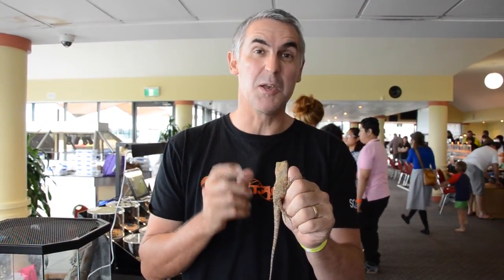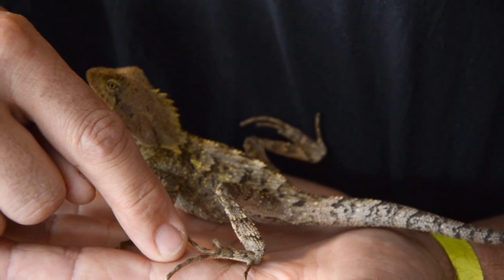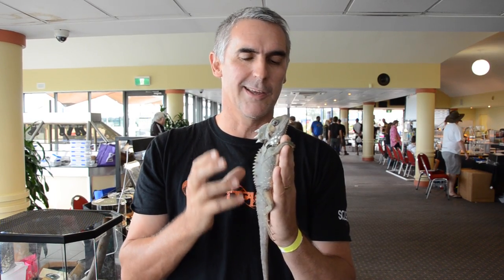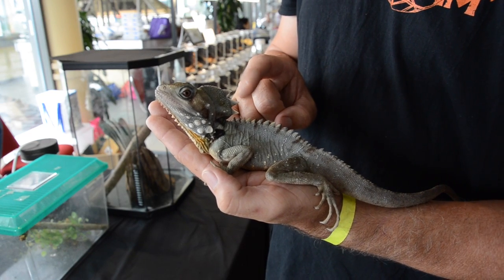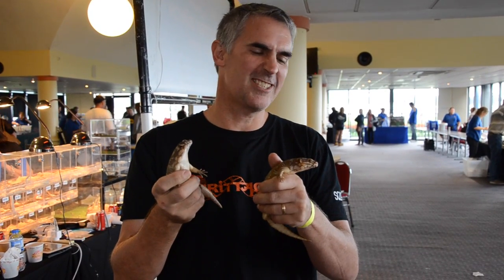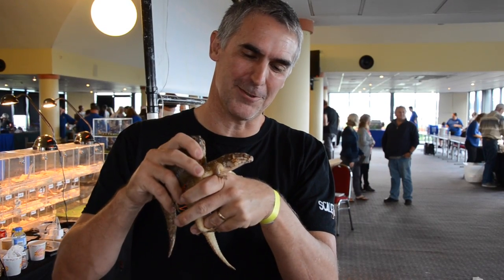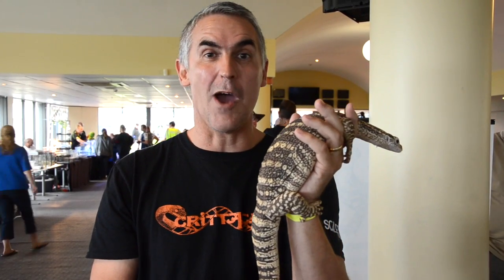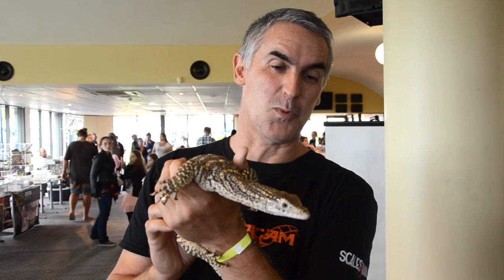Illawara Reptile Expo - CrittaCam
Pete takes us to the Illawarra Reptile Show where he gets to see some amazing reptiles and is surprised to see a rare Golden Brush Tailed Possum.
Pete shows us both types of rain forest dragons that inhabit Australia along with some cool skinks and very cool Spencer's Monitor named DOZER.